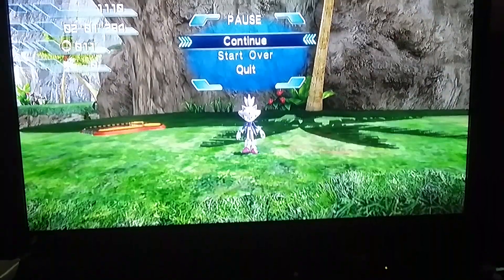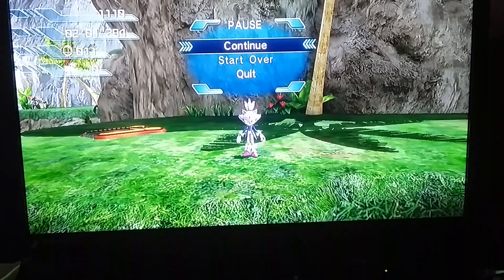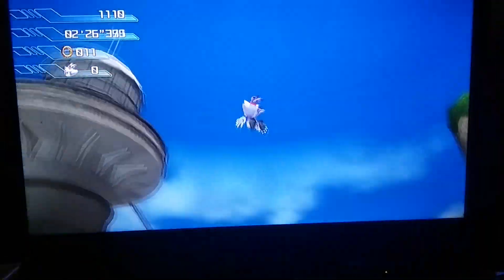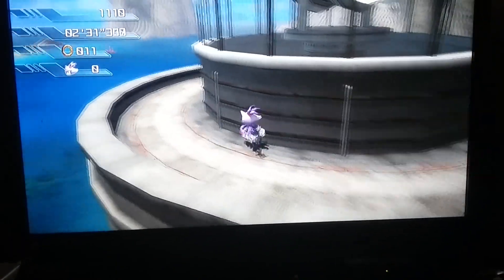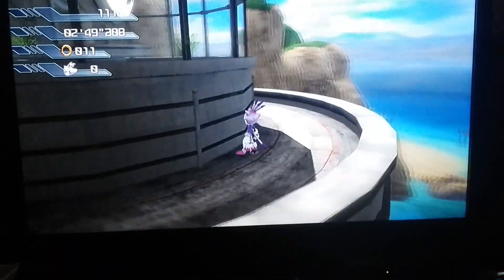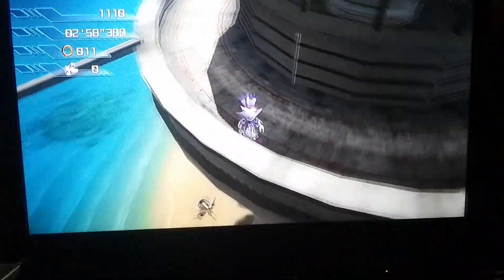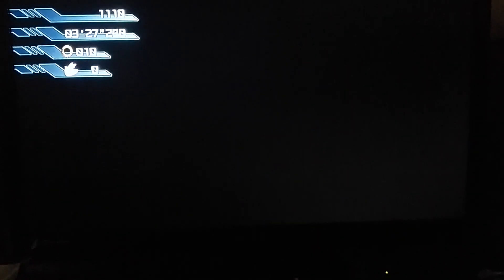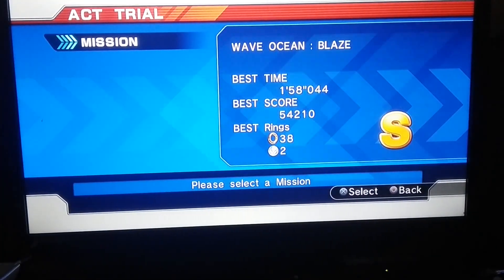BRAND NEW INSANE GLITCH! | Sonic the Hedgehog (2006)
In this video I show a BRAND NEW Sonic 06 glitch found in Wave Ocean with Blaze. Don't know if this is going to become a new series, but I did decide to record this to redeem myself for not uploading in so long.
Also, Sorry for the shaky camera, I'll make it better in future videos.

Be Sure to Leave us some feedback by Commenting and liking this video! =D